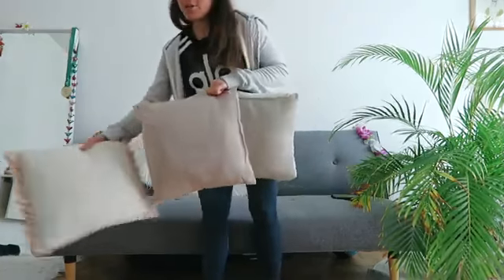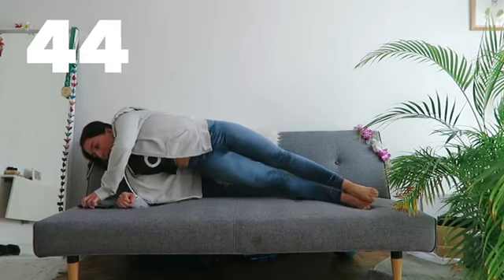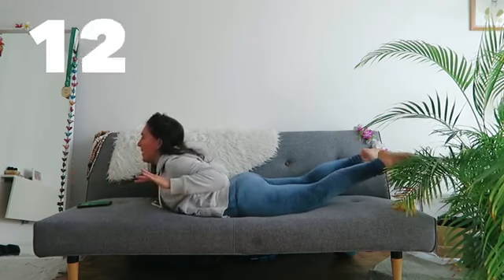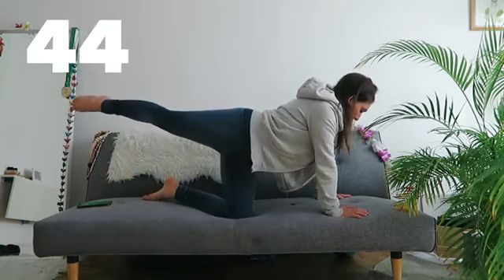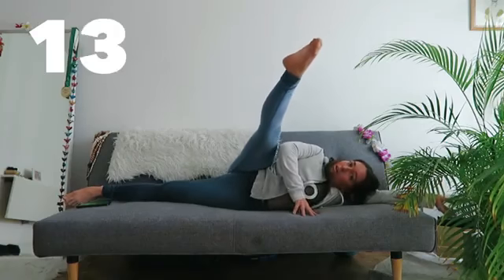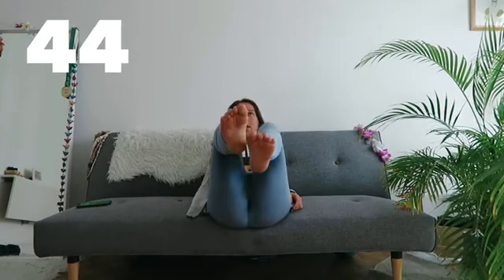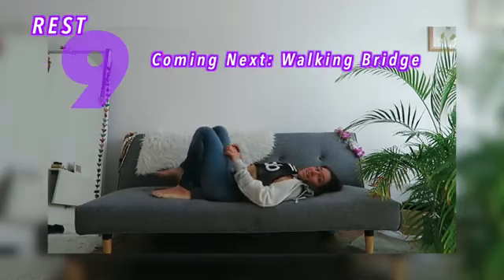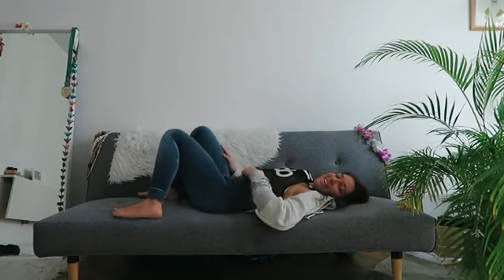lazy couch workout while watching TV